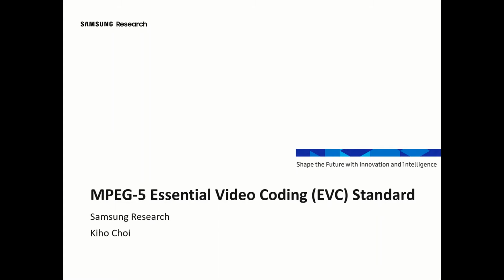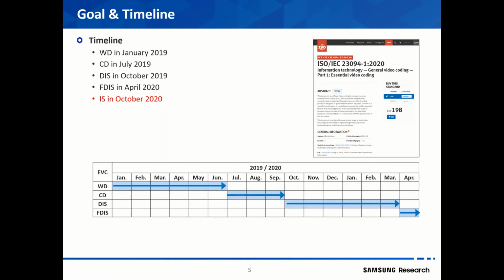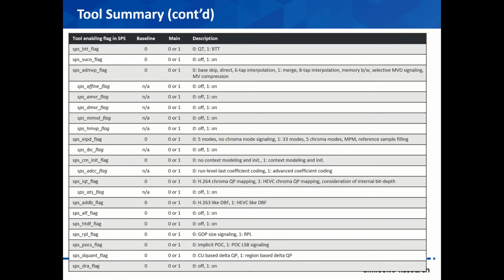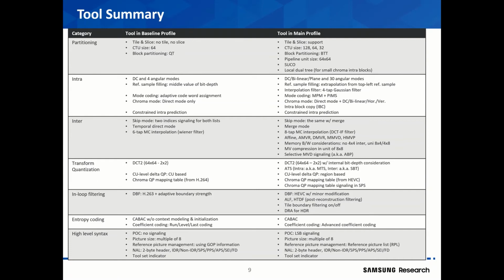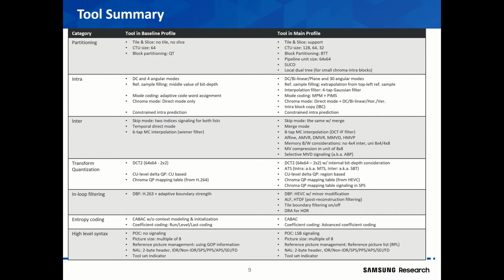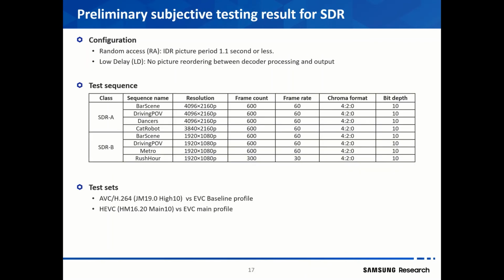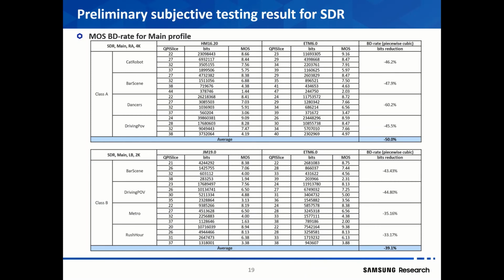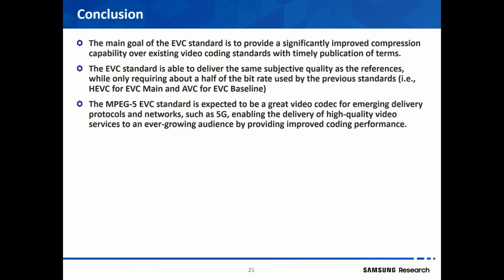Session 1 2 Choi